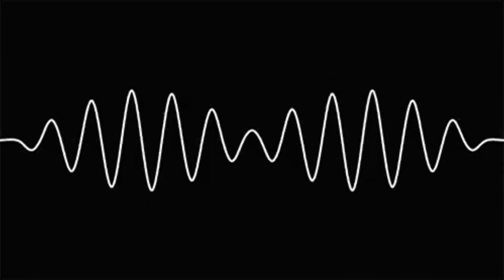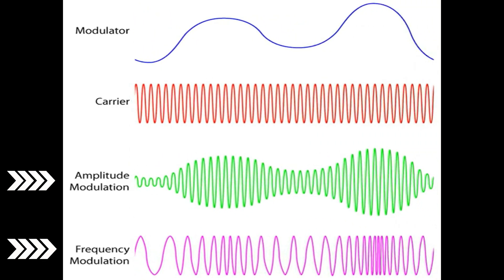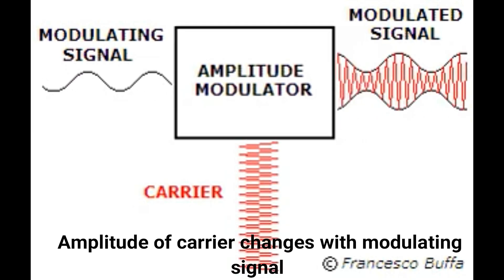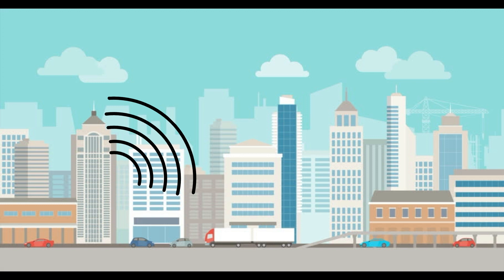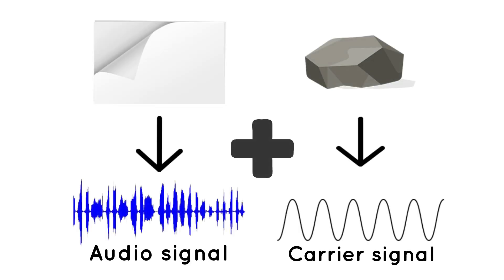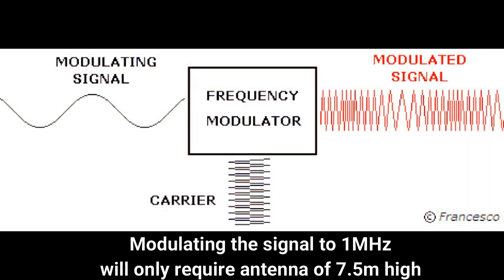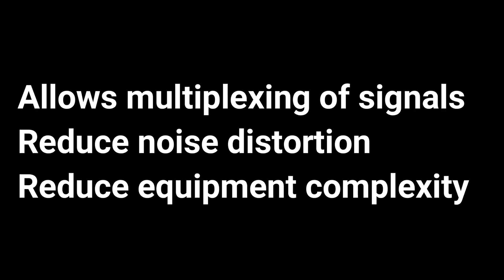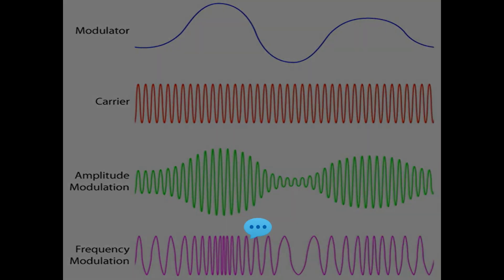What is modulation & Why it is so important?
This video explains about the modulation, its types and need for modulation in wireless communications. Explained with few analogies for better understanding of the role of modulation in communication.

which is a online platform for electronic technicians, Makers, Enthusiasts, Kids to find electronic components

If you like this video, kindly consider supporting us by buying any of the books related to Modulation from Amazon using below links. This in  a way will support and help us to make more of these videos.